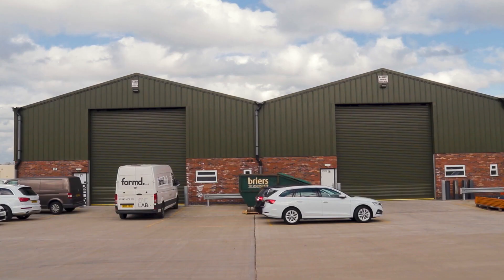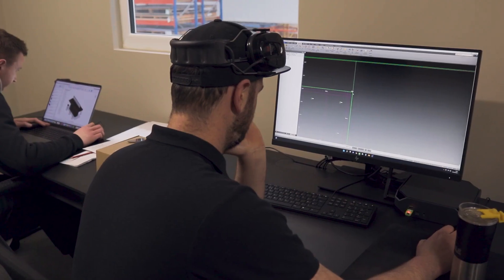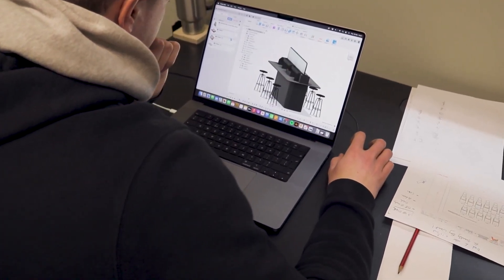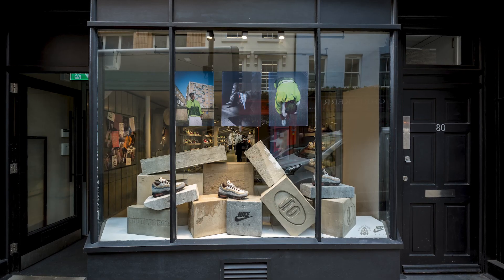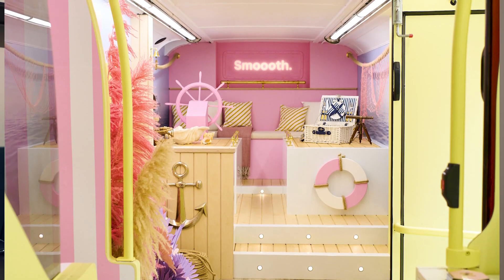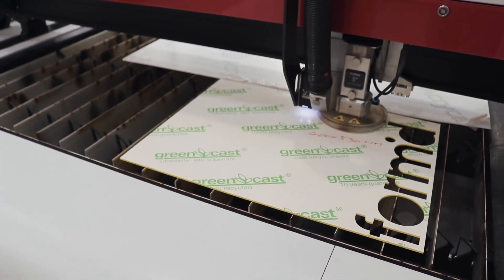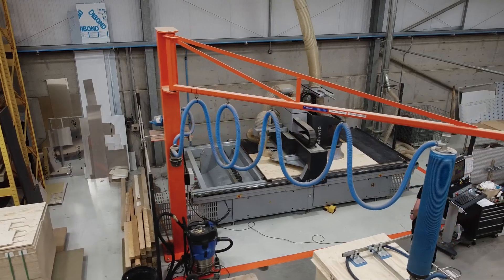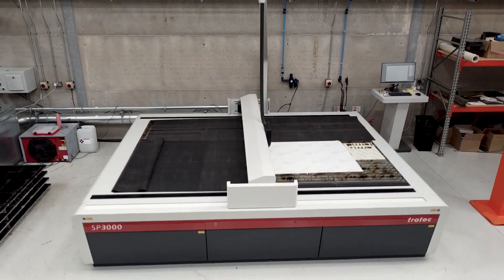Customer Story: Formd Creative Ltd. | Large Format Laser Cutting | Trotec Laser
Formd Creative Ltd. is a design and production company offering in-house design, project management, fabrication, and installation.

The company uses a Trotec large format laser cutter and a smaller flatbed laser to produce high quality displays for events, exhibitions and retail.

Bringing laser cutting in-house enabled the team at Formd Creative Ltd. to respond to the increasing demands from well known brands such as Klarna, Nike and Mac Cosmetics.